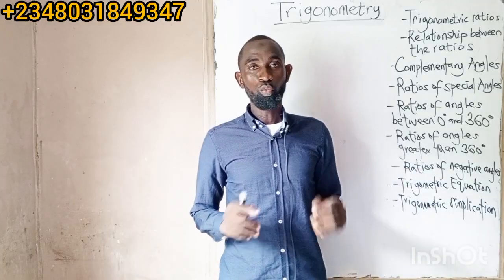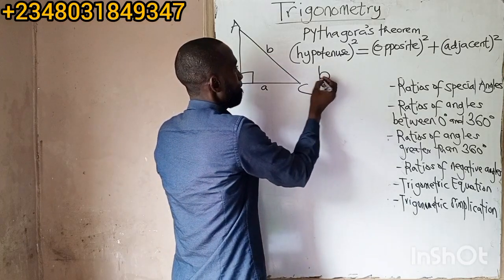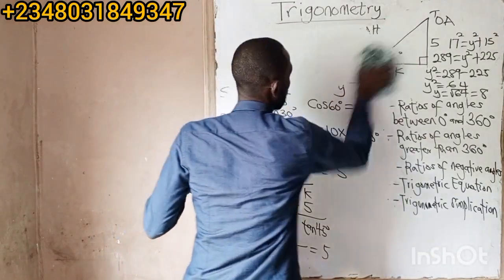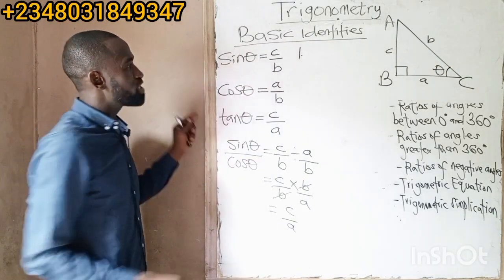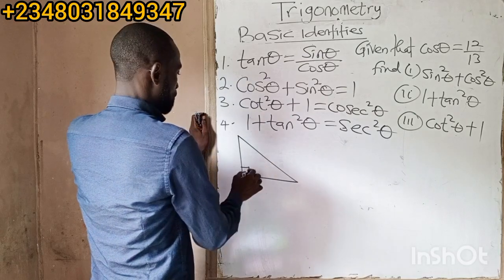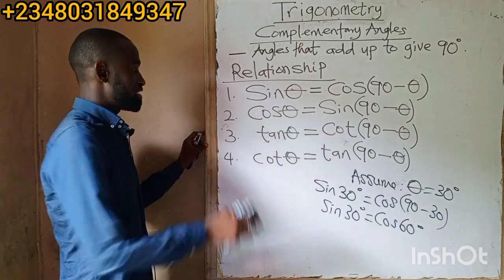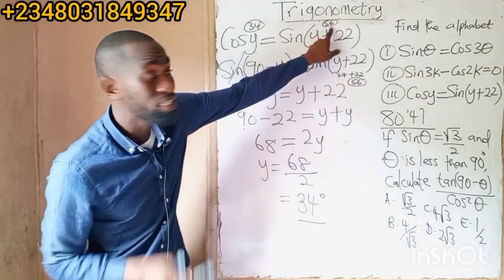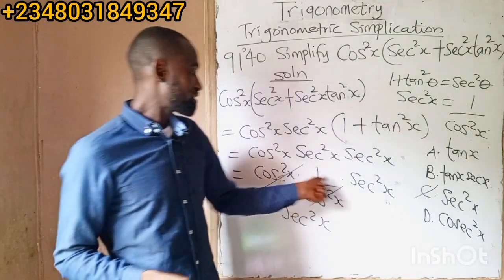TRIGONOMETRY 1 | trigonometric ratios | basic identities | complementary angles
Trigonometric ratios
basic identities
complementary angles
trigonometric simplification
Detailed solutions to trigonometric questions